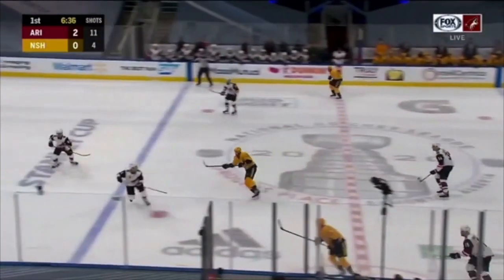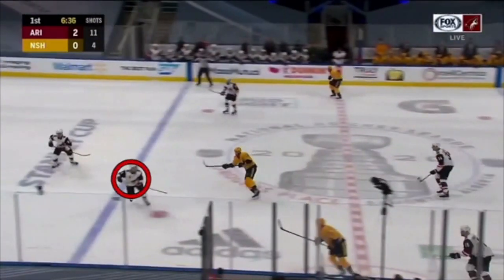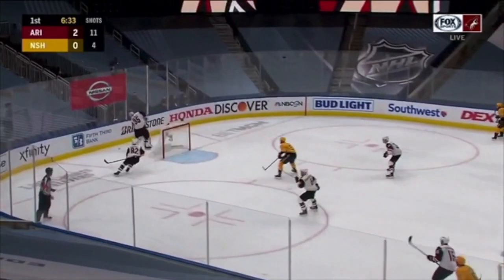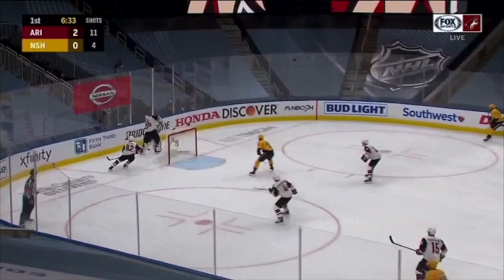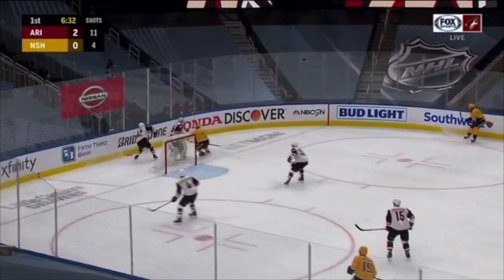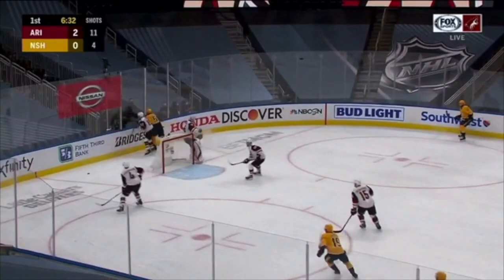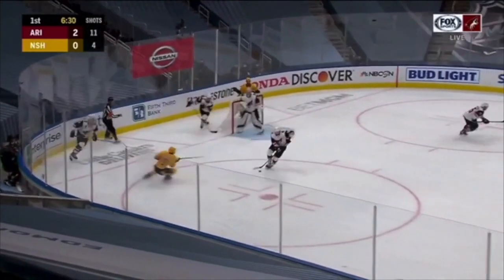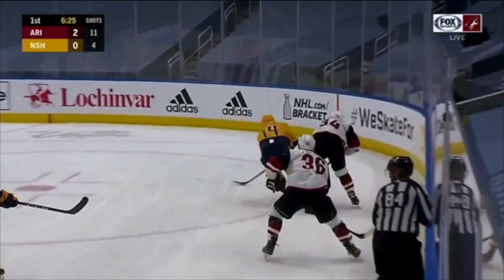Deep Dive - Arizona Breakout Sequence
On this Deep Dive, we break down an incredible breakout and exit by the Arizona Coyotes. With great habits, great support, and defensemen working together, there are some really good teaching clips to use with your teams.

Follow us for Daily Content
Access.TheHockeyThinkTank.Com